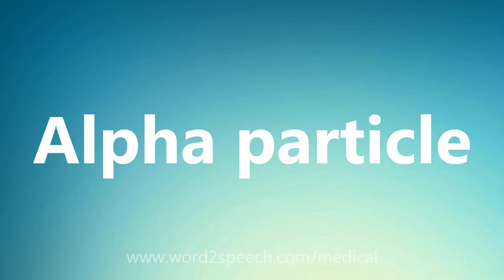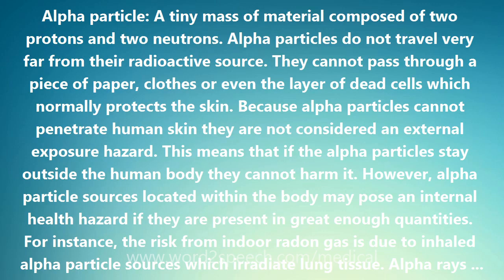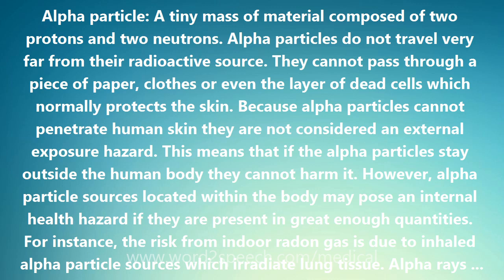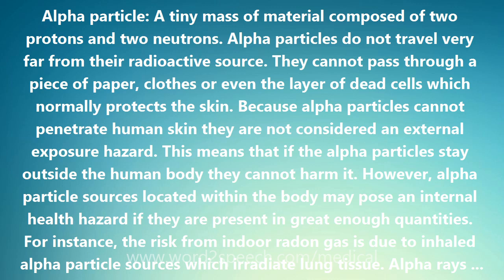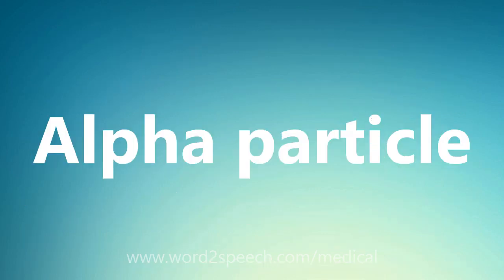Alpha particle - Medical Definition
Alpha particle

Alpha particle: A tiny mass of material composed of two protons and two neutrons. Alpha particles do not travel very far from their radioactive source. They cannot pass through a piece of paper, clothes or even the layer of dead cells which normally protects the skin. Because alpha particles cannot penetrate human skin they are not considered an external exposure hazard. This means that if the alpha particles stay outside the human body they cannot harm it. However, alpha particle sources located within the body may pose an internal health hazard if they are present in great enough quantities. For instance, the risk from indoor radon gas is due to inhaled alpha particle sources which irradiate lung tissue. Alpha rays are streams of alpha particles.